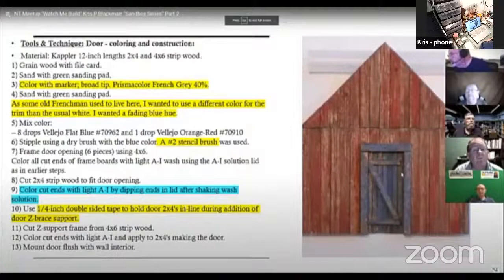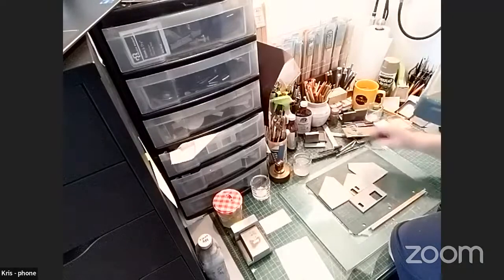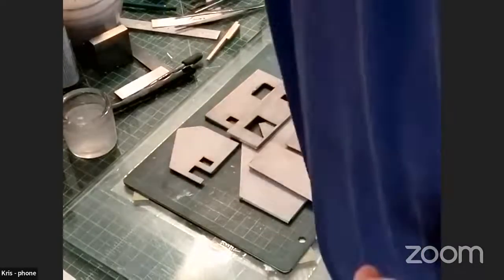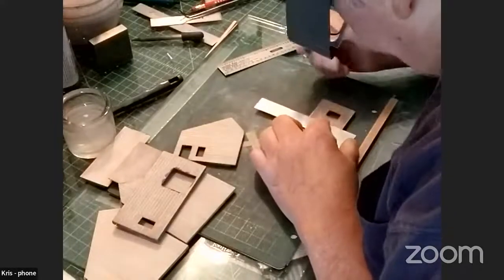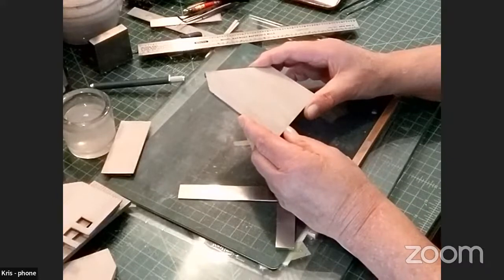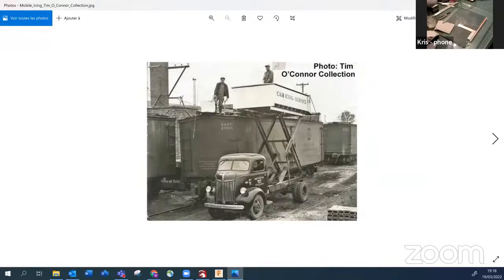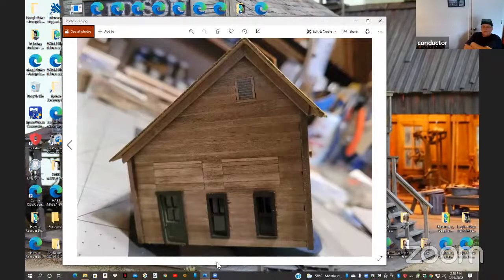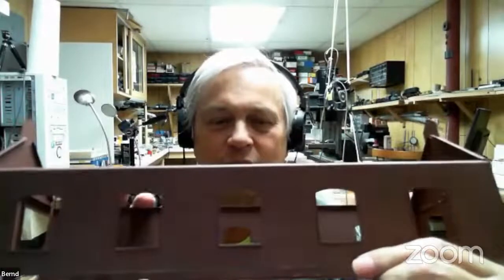New Tracks Model Railroad Workshop March 19, 2022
-- Prep of styrene castings for openings.
-- Discussion and demo of applying trim.

Topics Covered:
-- Discussion on different wall color shades to produce a model which looks like it has been built at different times, giving a subtle 'added-on' look.
-- Discussion recap of coloring of interior and bracing.
-- A review of prep of styrene door and window castings for painting.
-- A discussion/review of rattle can painting of styrene castings.
-- A discussion of corner trim materials and application in build sequence.
-- A brief discussion of nail-holes and tools to create the nail-holes.
-- Discussion and short demo on creating board end joints in siding.
-- A review of using pictures for ice block coloring and mini-scene detail ideas.

Photo Credits:

Photos of mobile reefer icing methods were presented on Ry-ops-industrialSIG groups.io group.
1. Douglas Harding collection - Icing platform on forklift, CN icing 1952.
2. Douglas Harding collection - FGEX icing using ramp and dragging block by rope.
3. Douglas Harding collection - GM&O icing using motorized conveyer(?)
4. Tim O'Connor collection - GATC 1924 truck mounted mobile car icing service circa 1940's.
5. Wisconsin Historical Society collection - International DR-60 with pneumatic scissor lift bed icing a reefer 1937.

Join us on Zoom to participate in the live stream and have the opportunity to ask questions directly to the presenters. Or just hang out with the other attendees after the show.

To participate on Zoom, visit NewTracksModeling.com and register to receive email announcements about future New Tracks Meetups. After registration, you must confirm your registration using the email that will be sent to your registered email account. If you don't see the email, check your spam box.